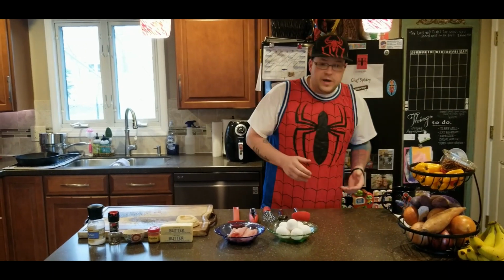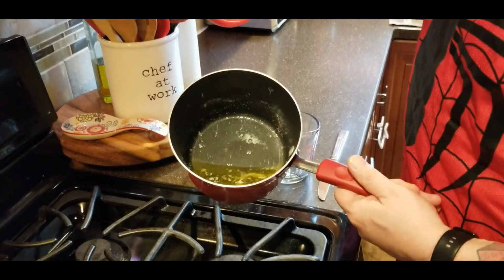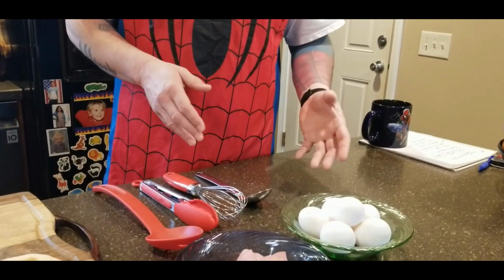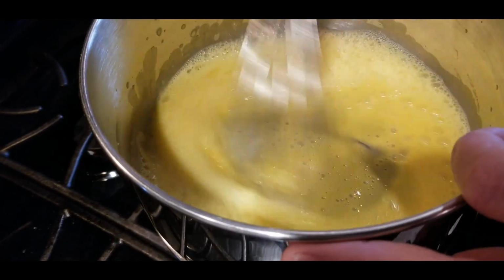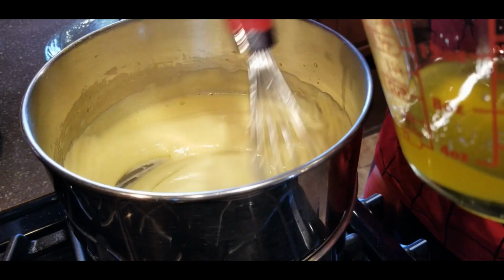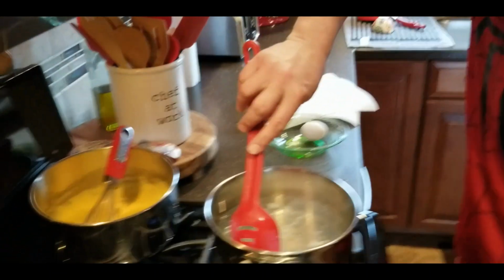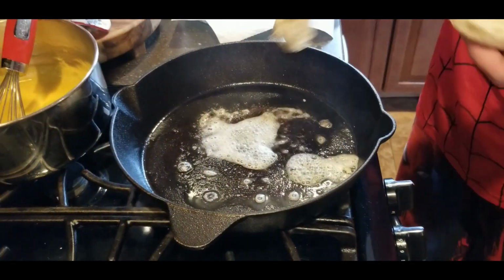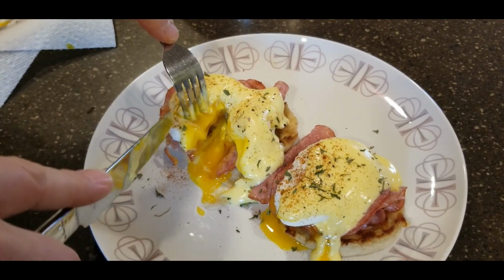Eggs Benedict, clarified butter, hollandaise sauce, poached eggs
All the steps to make this classic breakfast meal.
How to clarify butter
Step-by-step hollandaise sauce
Poached eggs done easy